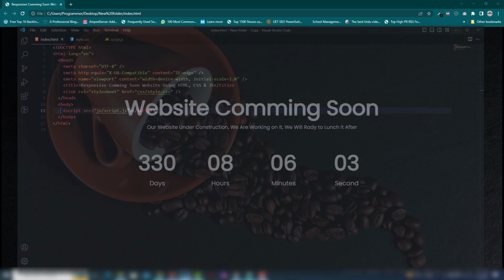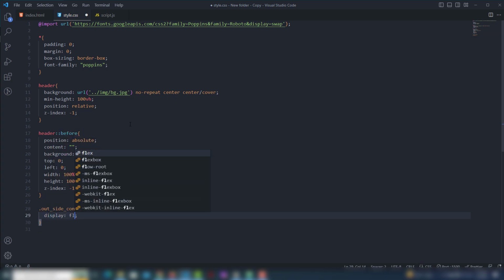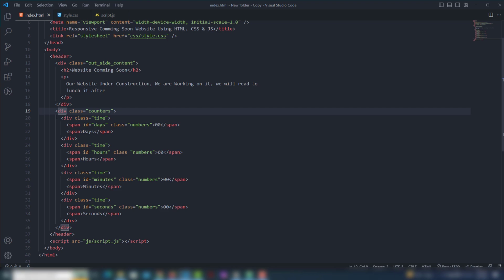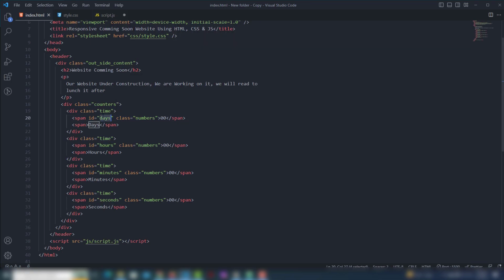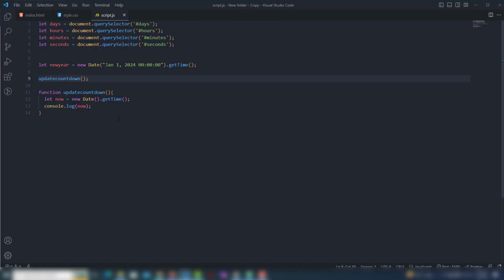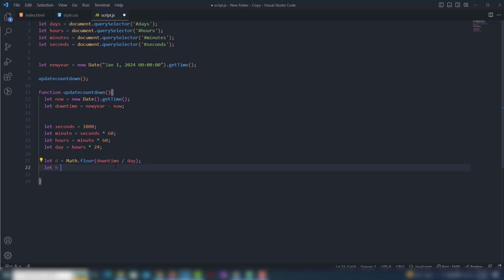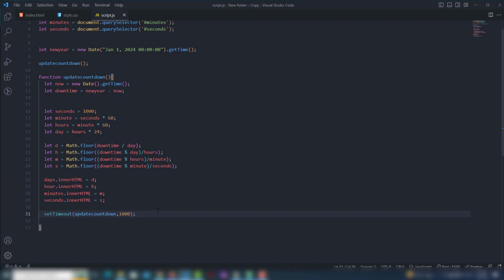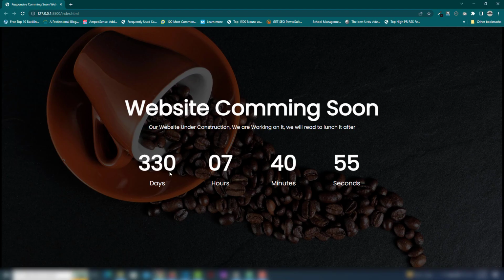Coming Soon Website Using HTML CSS and JavaScript | Countdown Timer in JavaScript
hey guys, we are going to learn How to make a responsive coming soon website from scratch with countdown timer.

Inside there you will learn how to use html and css to design the complete page and also you will able to understand how to use JavaScript to display the count down timer.

After complete the particular time, then it will automatically stopped. hope this tutorial is helpful and beneficial for you.